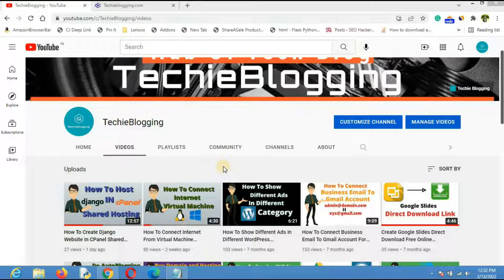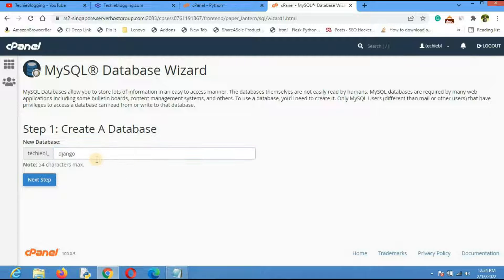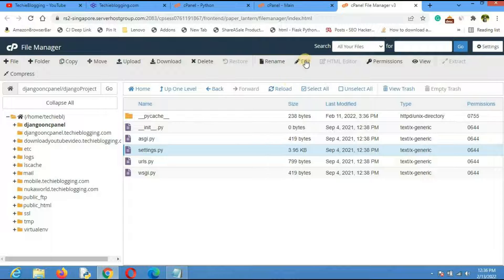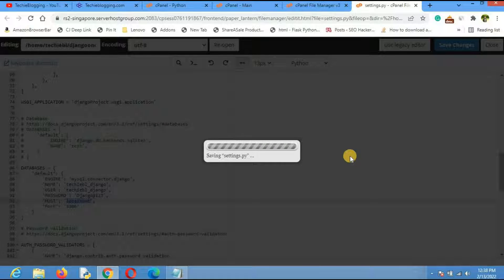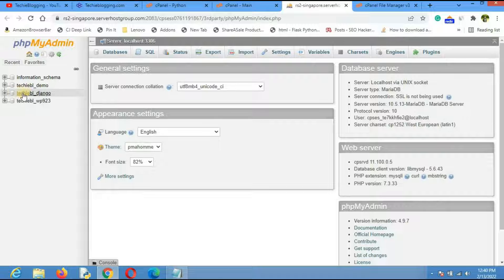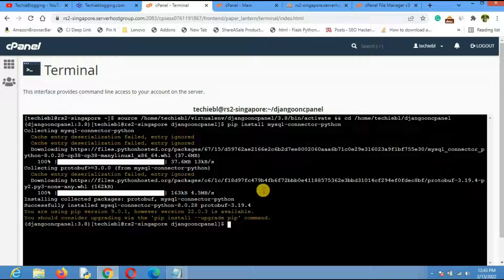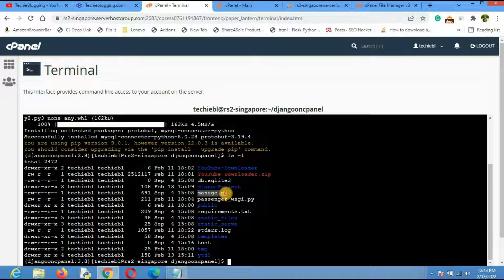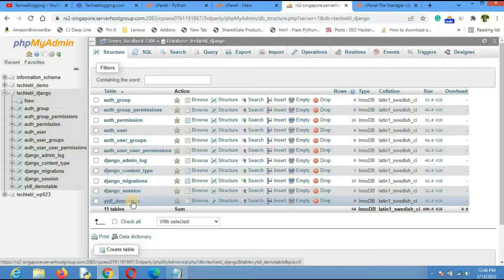How To Connect MySQL Database To Django Website In Cpanel Shared Hosting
Python Hosting Used In This Video

In this video, we will see how to connect the MySQL database to the Django website in CPanel shared hosting.

Replace settings.py Database to below
DATABASES = {
    'default': {
        'ENGINE': 'mysql.connector.django',
        'NAME': '',
        'USER': '',
        'PASSWORD': '',
        'HOST': 'localhost',
        'Port': '3306'
models.py table used in this video
class demotable(models.Model):
    content1=models.CharField(blank=True,max_length=100)
    content2=models.CharField(blank=True,max_length=100)
    def __str__(self):
        return "content1"

Library to use mysql connection with django web app: mysql-connector-python